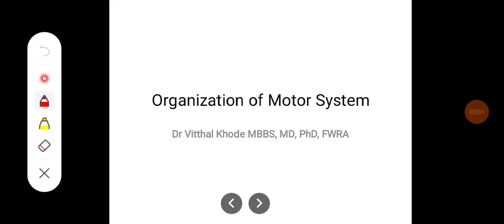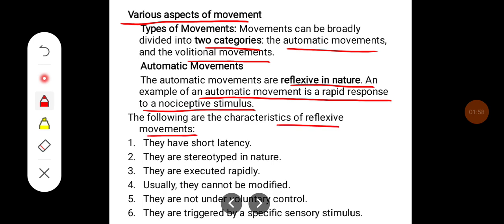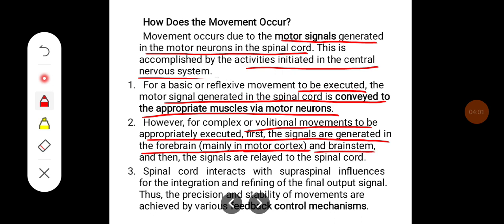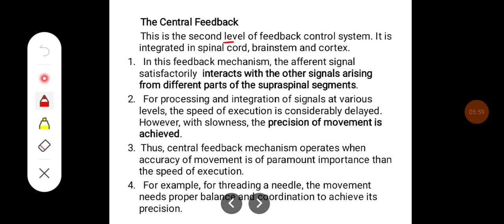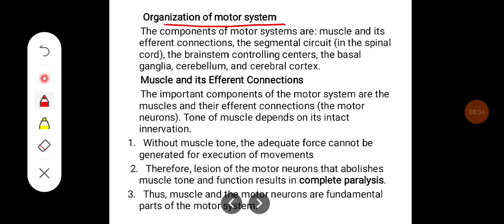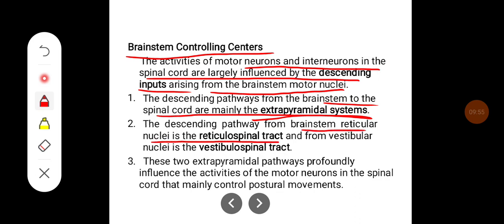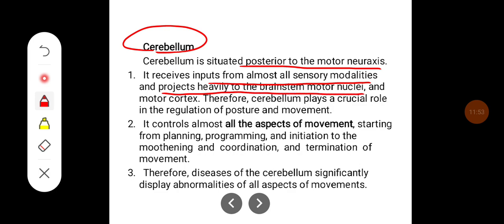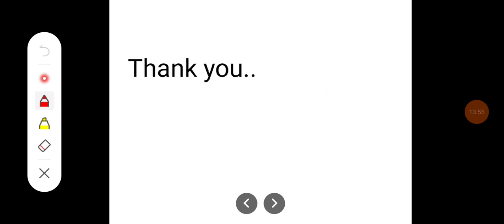Organization of motor system